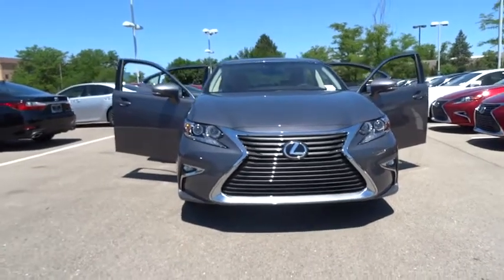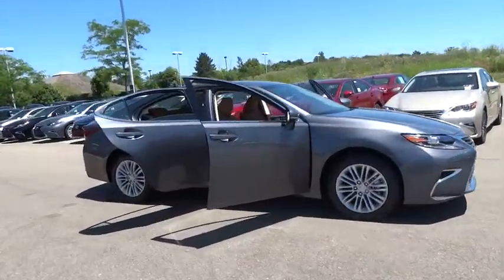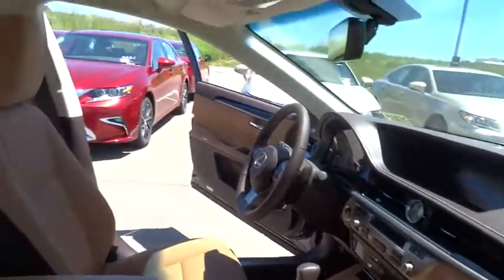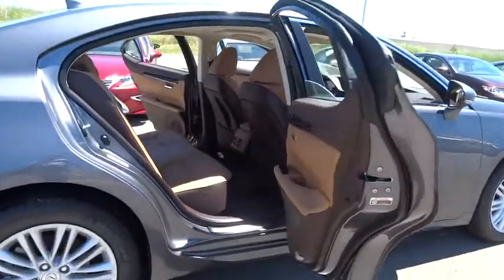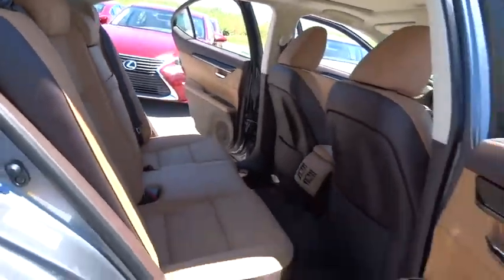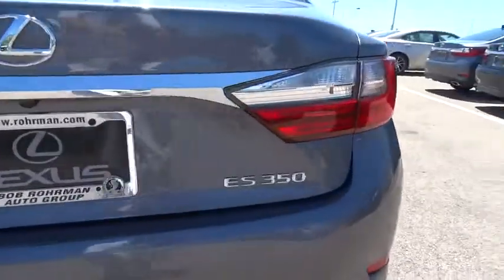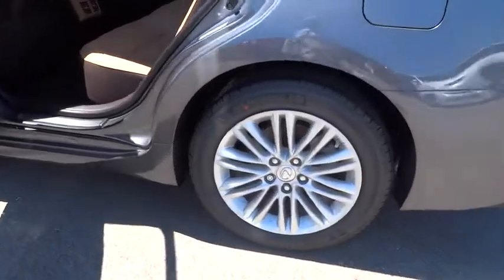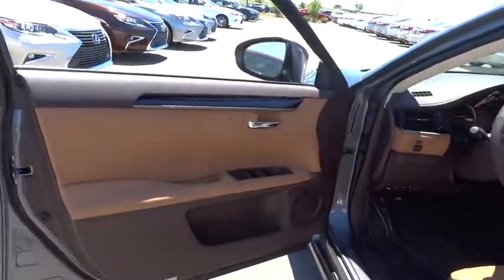2016 Lexus ES 350 Palatine, Arlington Heights, Barrington, Glenview, Schaumburg, IL 32416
2016 Lexus ES 350